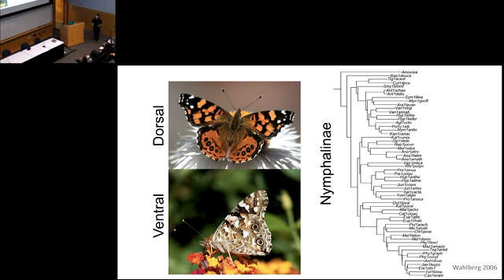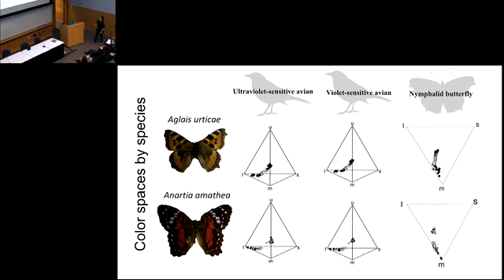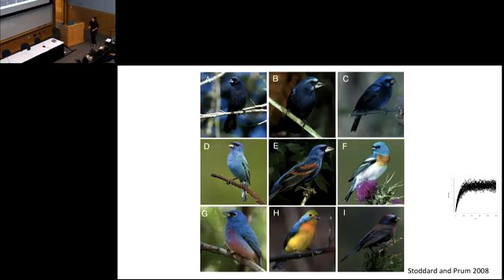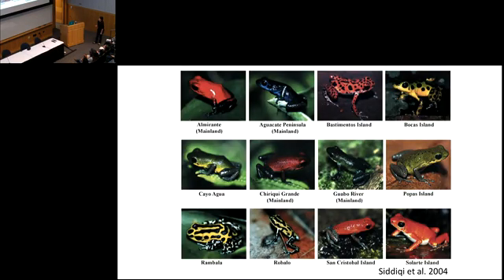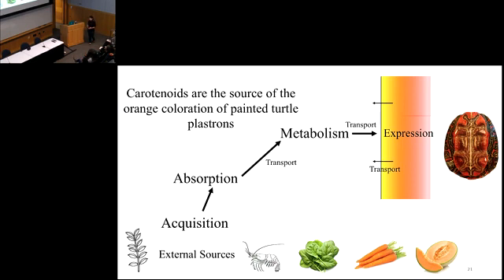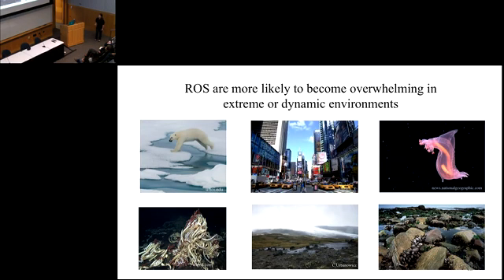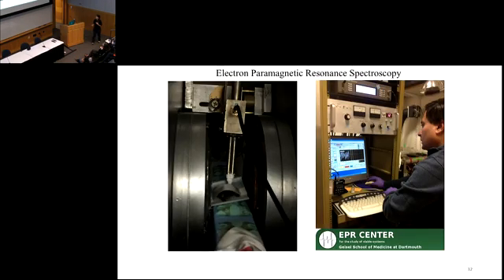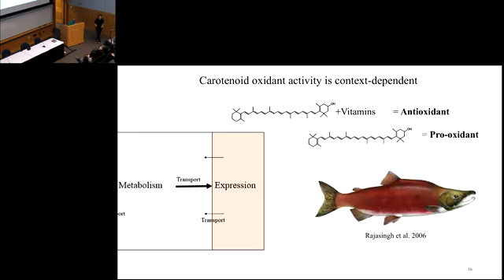UM EEB ECSS 18: Beth Reinke, Pennsylvania State University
University of Michigan Department of Ecology and Evolutionary Biology Early Career Scientists Symposium: Ecology and Evolution of Color. March 10, 2018. Drivers of color diversity: interspecific and intraspecific variation in butterflies and turtles.